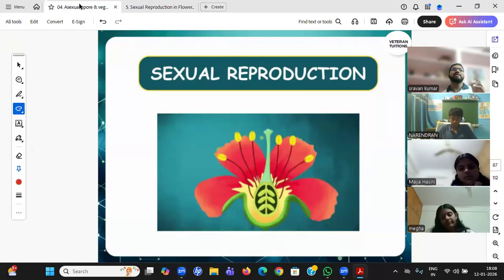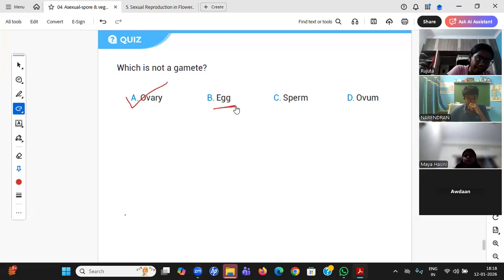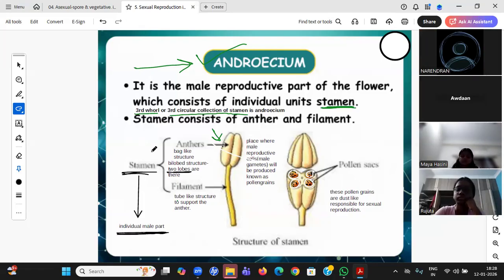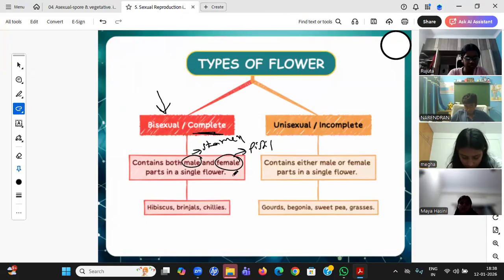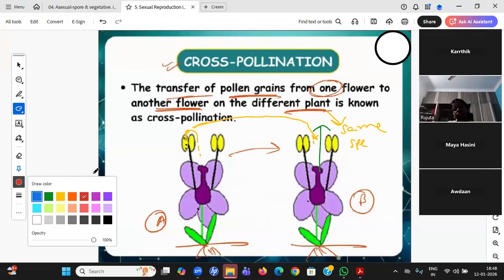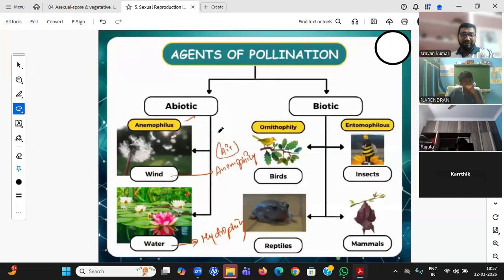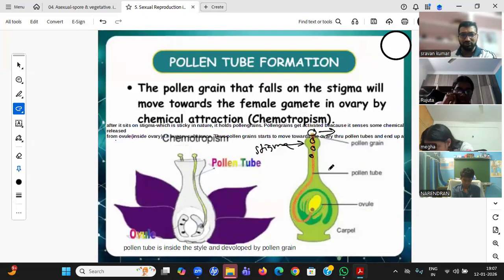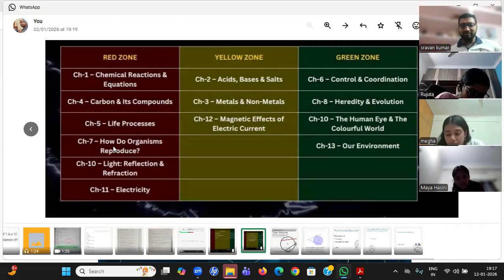CBSE GRADE 10 BIOLOGY types of sexual reproduction in plants parts pollination session 5